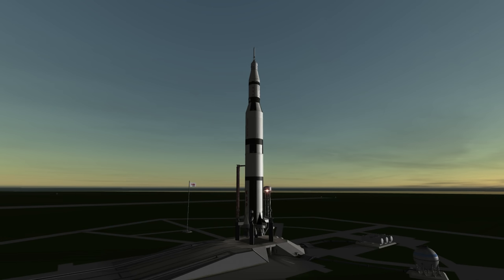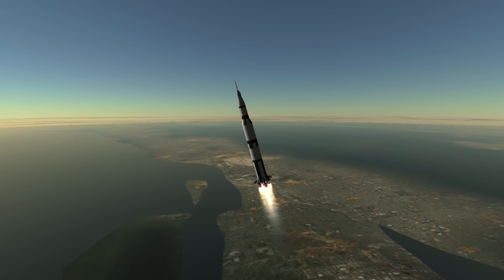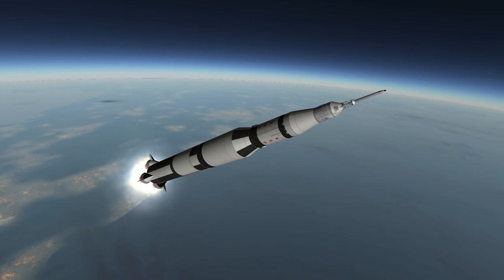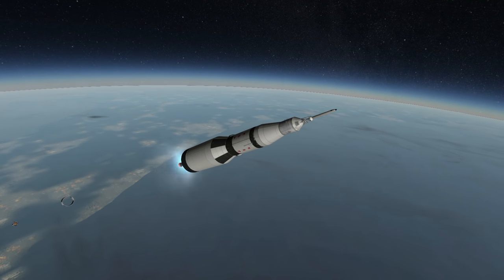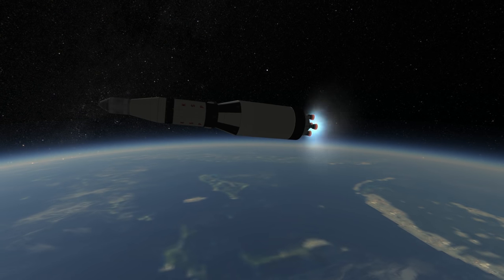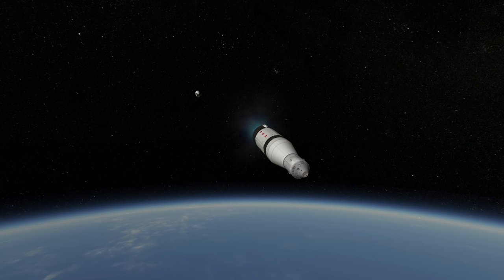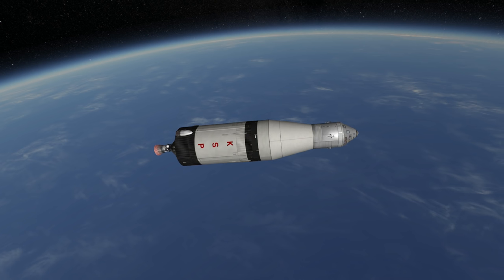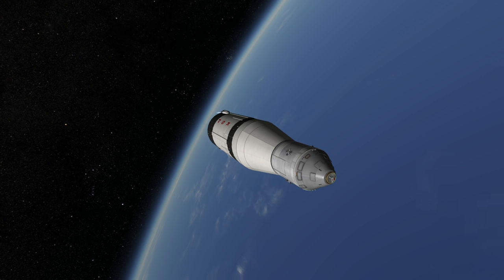Rocket Profile - Saturn V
Saturn V rocket profile for elegantdesignbureau.com.